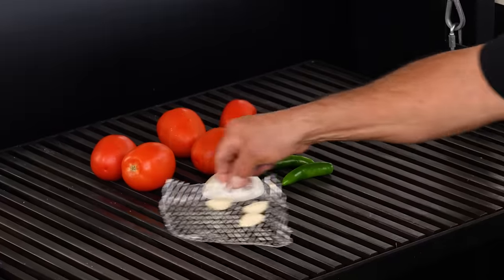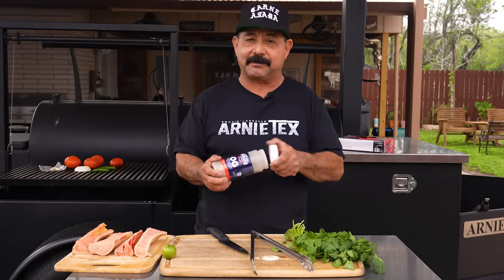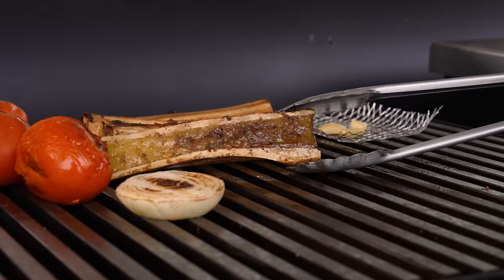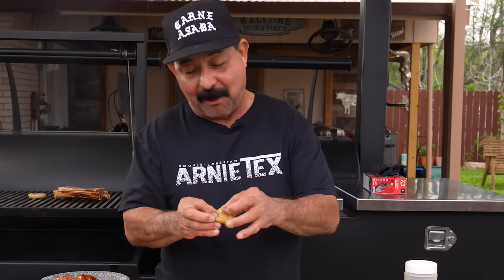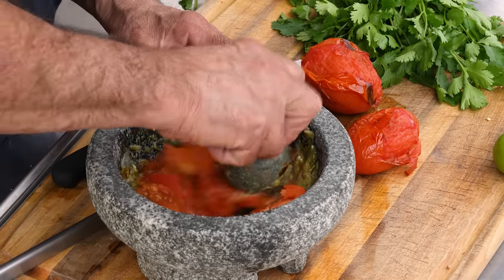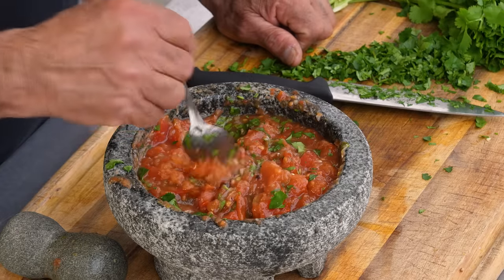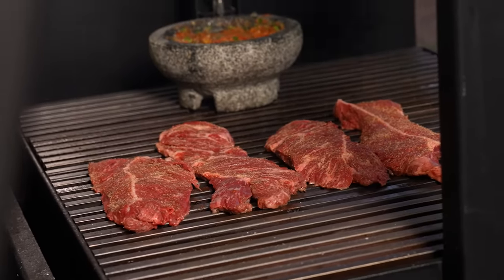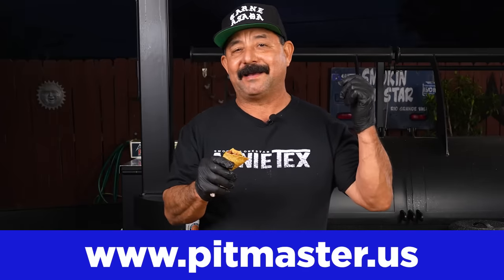Fire Roasted Bone Marrow Salsa Recipe (Salsa de Tuétano)